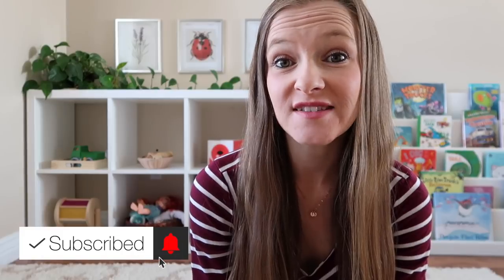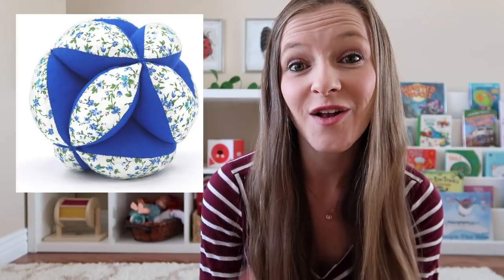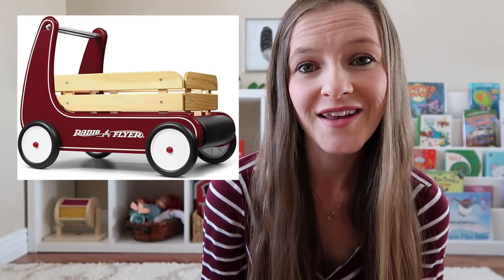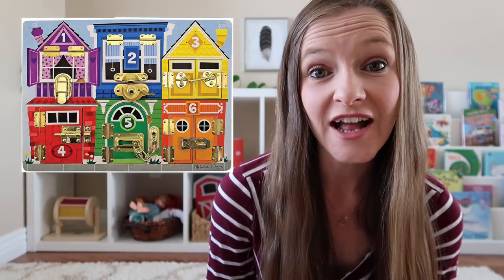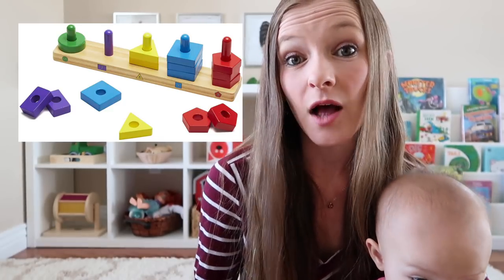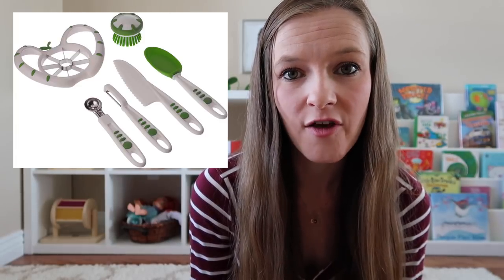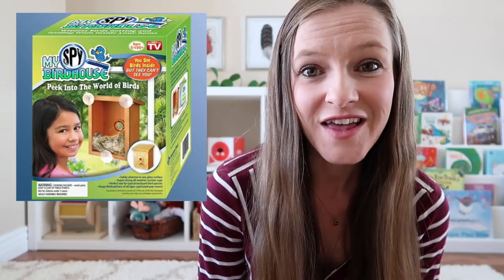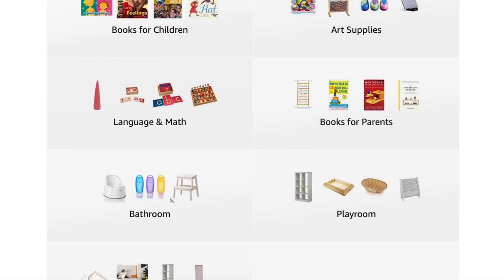MONTESSORI AT HOME: Ultimate Gift Guide for Babies & Toddlers!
VIEW GIFT GUIDES BY AGE

MONTESSORI AT HOME: ULTIMATE GIFT GUIDE FOR BABIES & TODDLERS! // Discover a curated collection of traditional and Montessori-inspired toys and activities appropriate for babies ages 0 to 6 months, babies ages 6 to 12 months, 1 year olds, and 2 year olds!